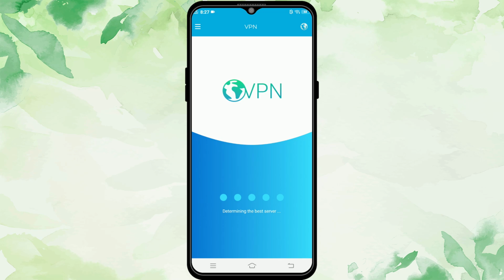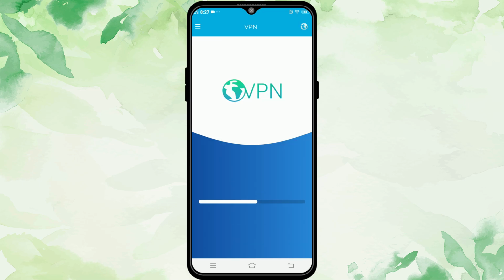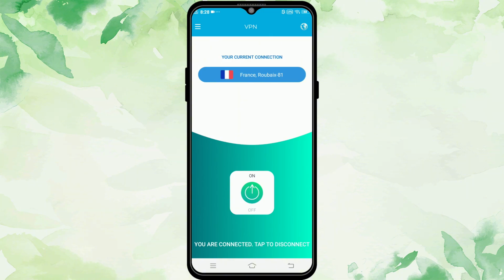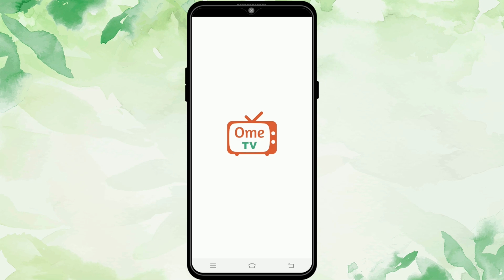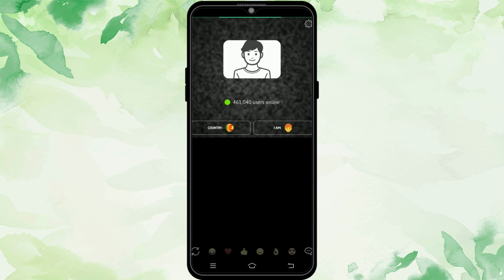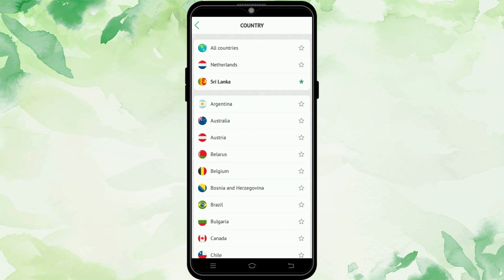How to Change Country on Ome TV (Full Tutorial 2025)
hello guys,
in this video i will show you how to change country on ome tv. try this method and it will works for you. after watching full video you will be able to change country on ometv.